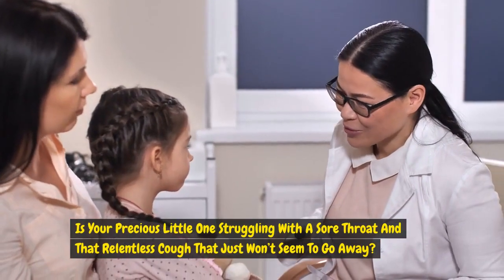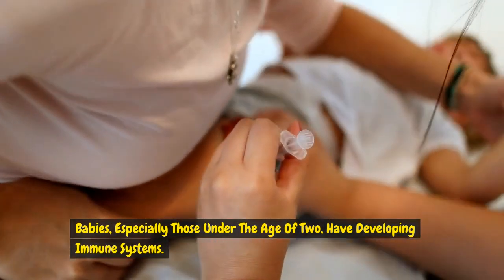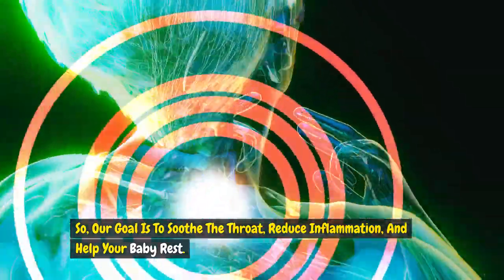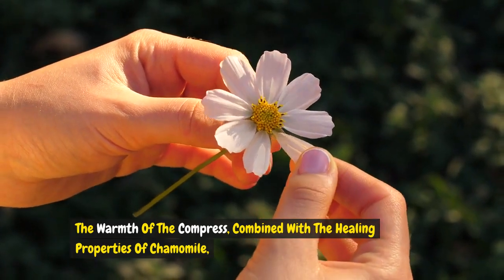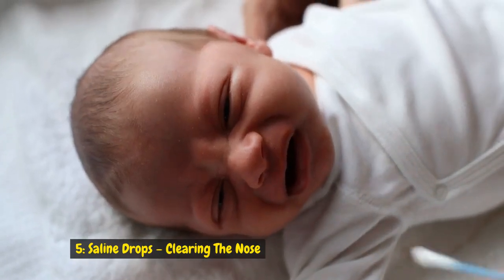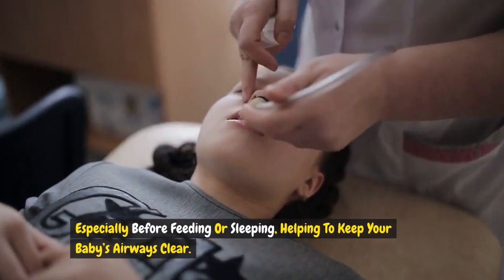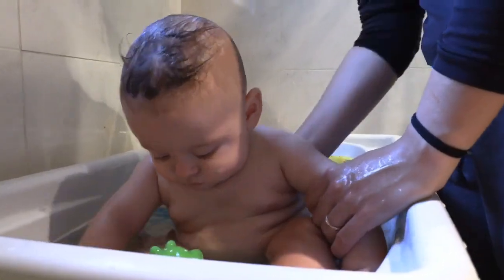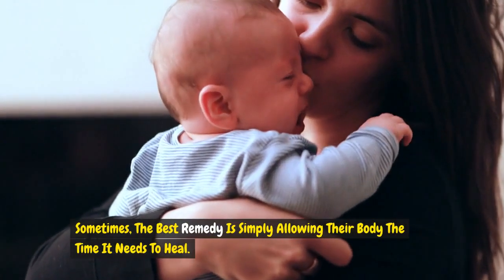Quick Relief! Best Home Remedies for Baby's Sore Throat & Cough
Are you looking for quick and effective remedies for your baby's sore throat? In this video, we share the best home hacks that provide fast relief without the need for cough medications! Discover natural solutions that are safe for your little ones, including soothing drinks, comforting foods, and other simple tips to ease their discomfort.

Learn how to recognize the signs of a sore throat and find out when to seek medical advice. We focus on gentle and easy-to-prepare remedies that can help soothe your baby's throat and bring them comfort in no time.

Don’t let a sore throat disrupt your baby's day! Watch now for our top fast baby sore throat remedies that are easy to implement at home.